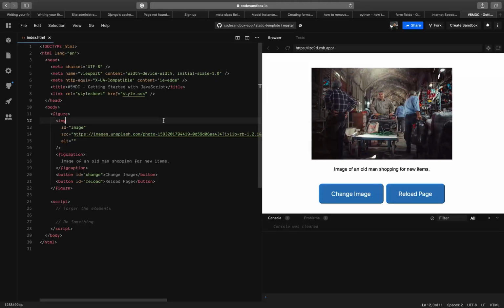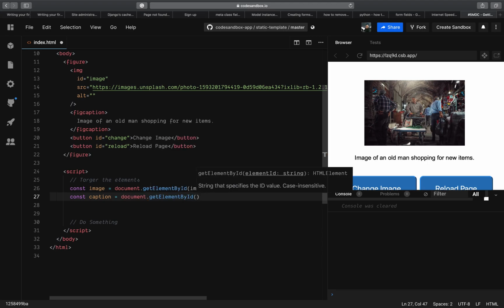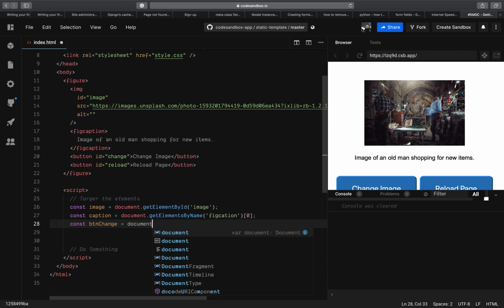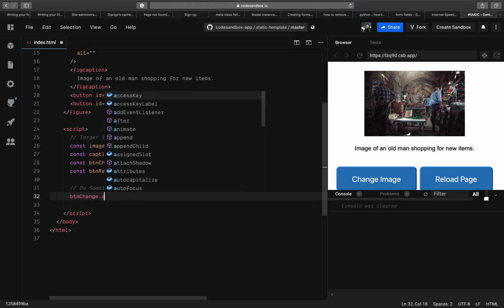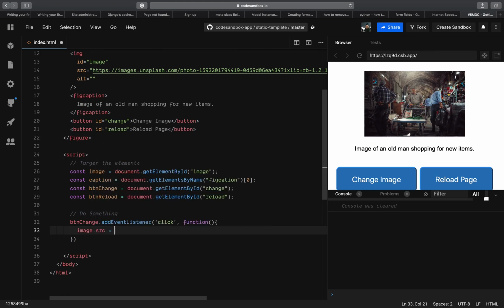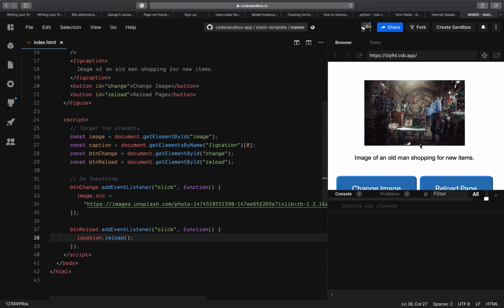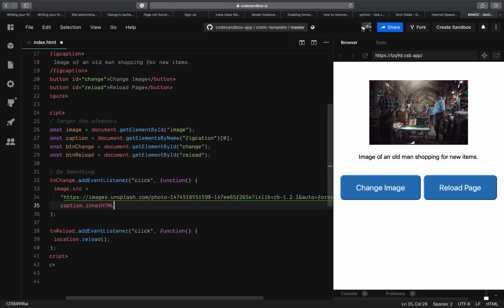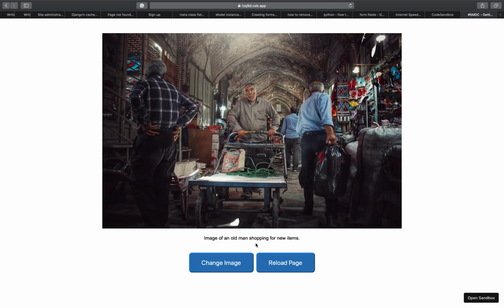4 things you need in getting started with JavaScript - Access and Modify HTML & CSS on a Webpage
# How JavaScript makes the web more interactive.

Web development will be boring if there was no Javascript to add all the interactivity. JavaScripts allows us to make the web more interactive by giving us access to modify the content of our webpage. You can listen to user actions, print a message and even provide support for them.

JavaScripts contains several rules which makes the web responsive by listening to user events. There are so many things you can do with JavaScript. In summary, I have broken them into four categories:

1. Access Content

2. Modify content - Add elements, attributes and text

3. Program Rules - You can define a set of rules for the browser (like a recipe)

4. React to Events - You can specify an instruction for a specific event.    -